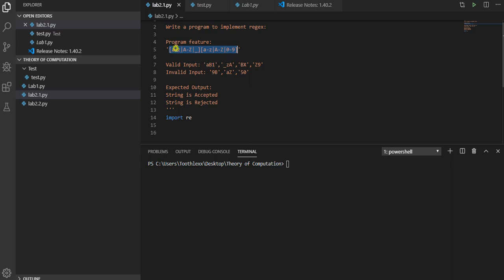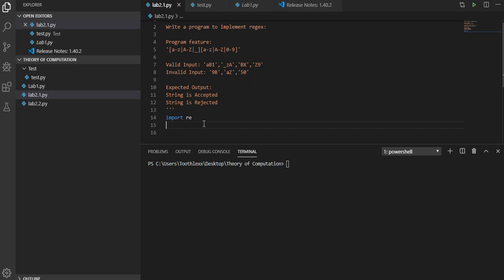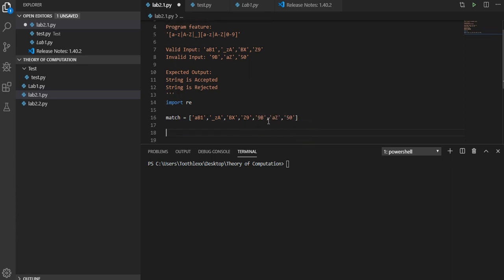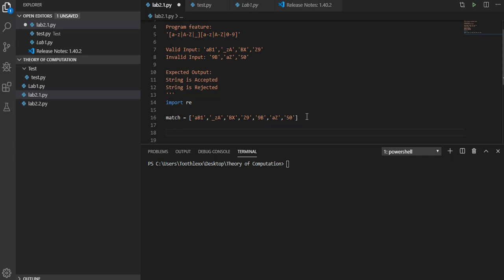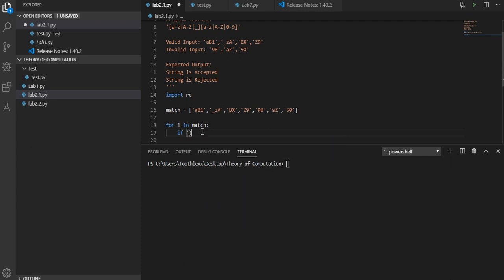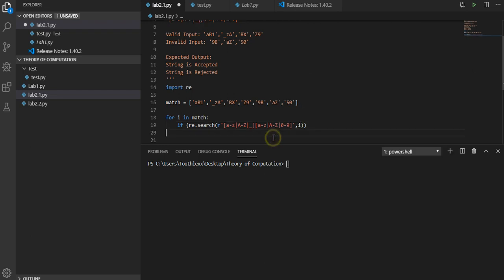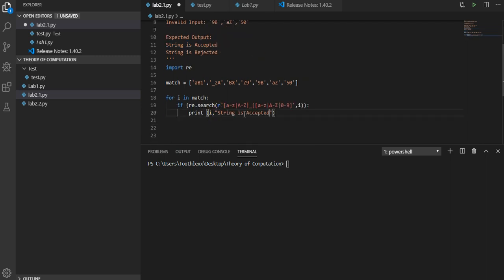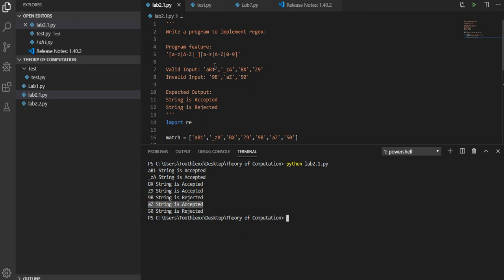[Regular Expression] Problem 1